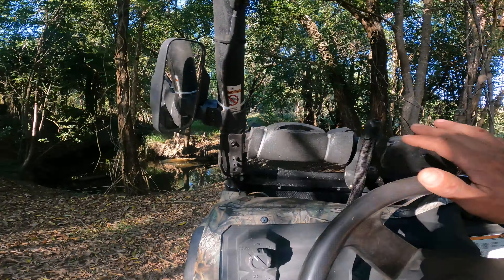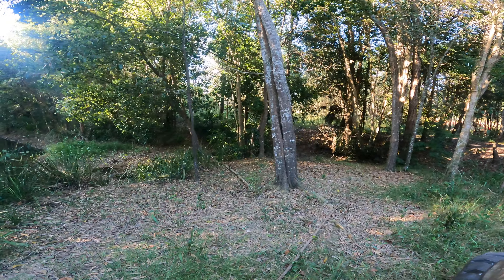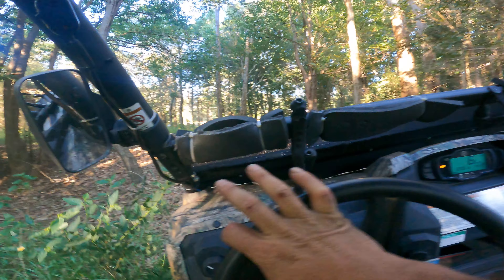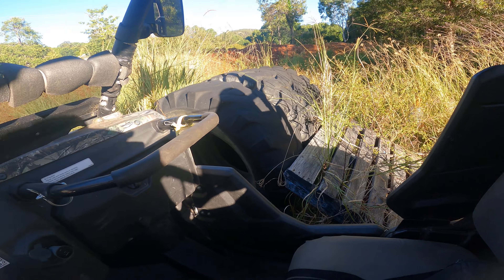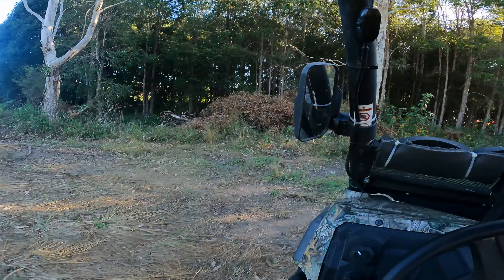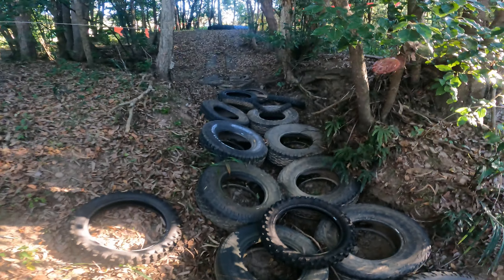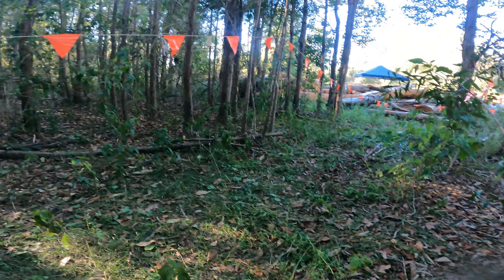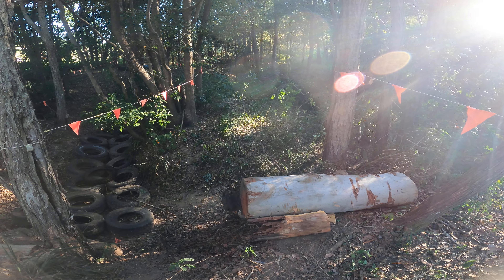Track building begins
Building a hard enduroX track at my oldies place.